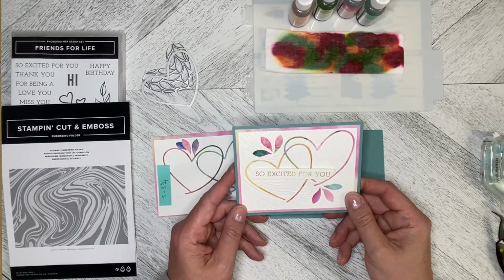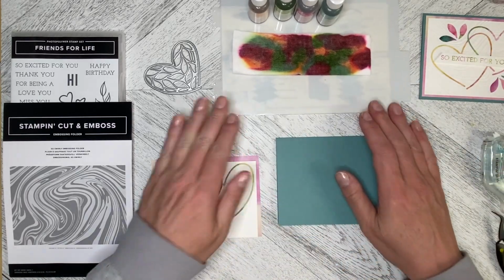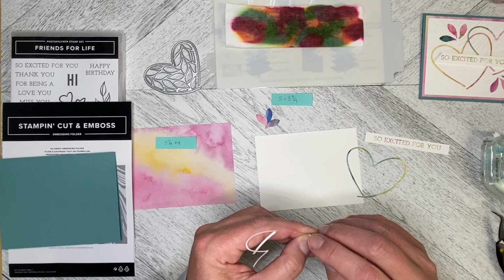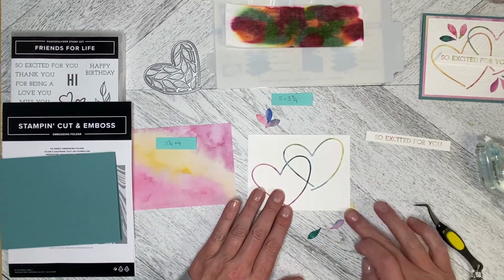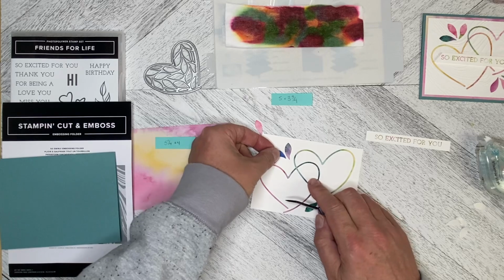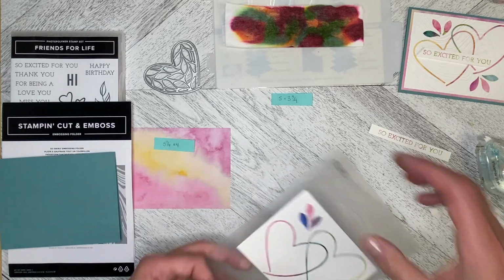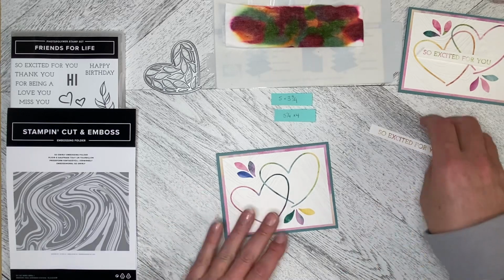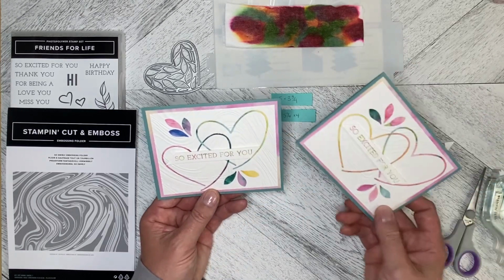Friends For Life Bundle card 4 of 4 use those extra pieces from other cards.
Cheers to the friends who fill our lives with laughter, love, and endless memories. Celebrate many more adventures together with the Friends For Life bundle from Stampin' Up!

Card front: Basic White 5 x 3-3/4, DSP 5-1/4 x 4